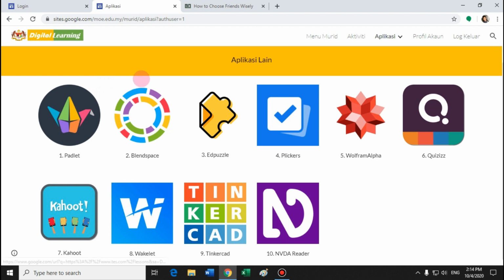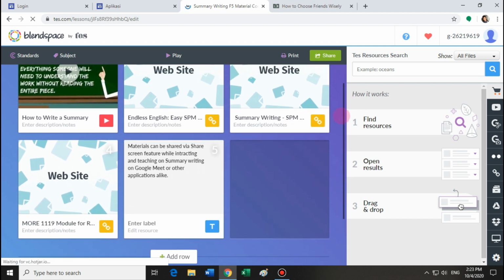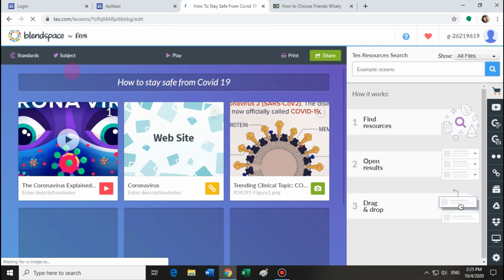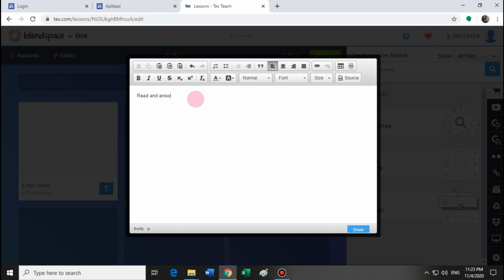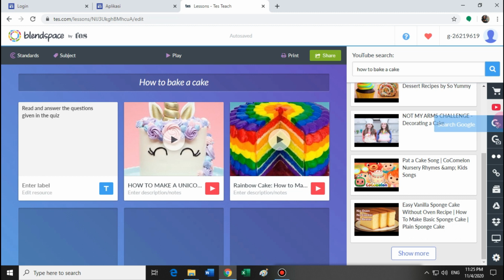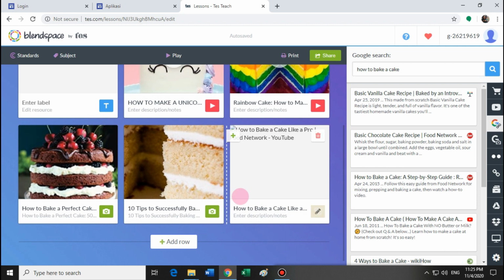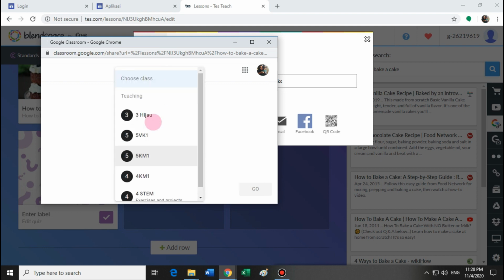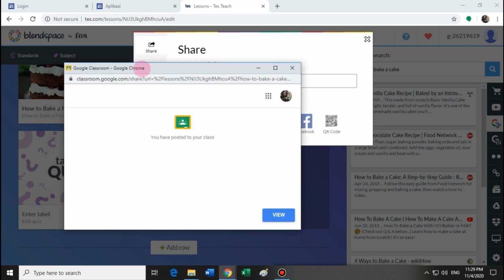Tutorial: How to use Blendspace in your lesson using Google Classroom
In this video I will show you the steps to create a lesson using Blendspace. Blendspace is one of many other applications that you can find in your Google Classroom learning platform.